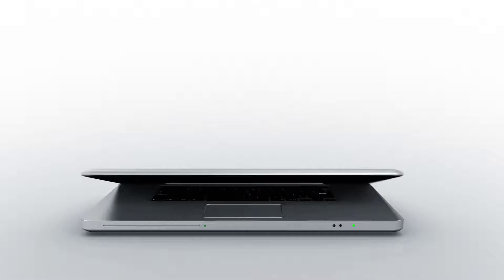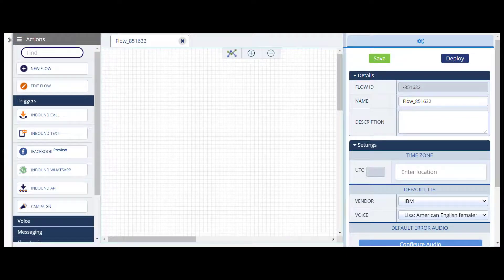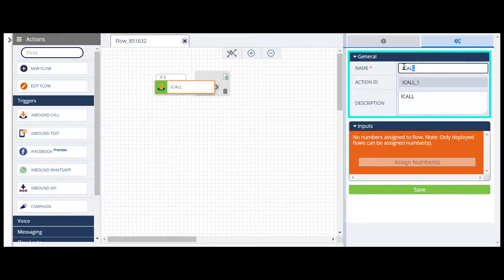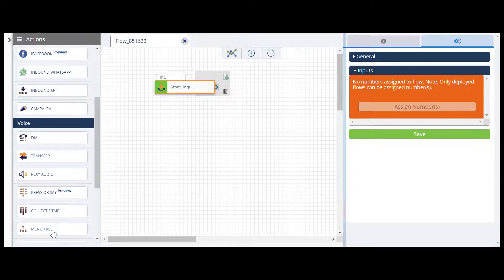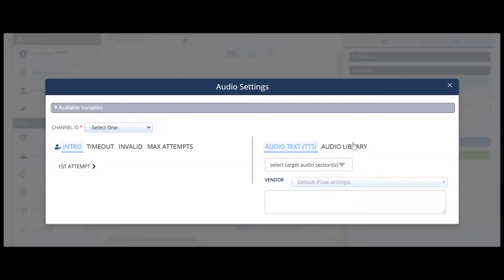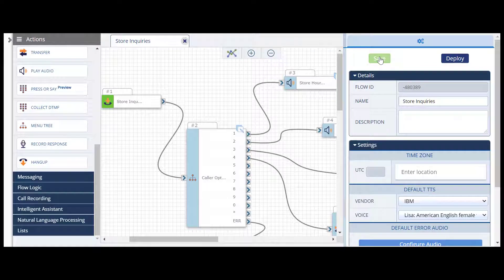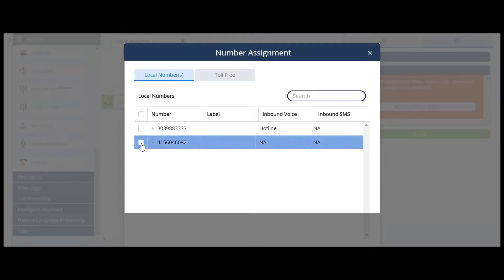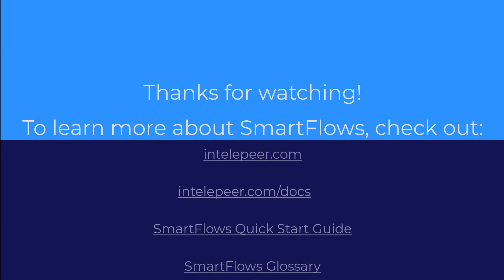SmartFlows - How to Build a New Flow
From adding actions to assigning a number to your flow, learn how to configure and deploy your first flow with SmartFlows.